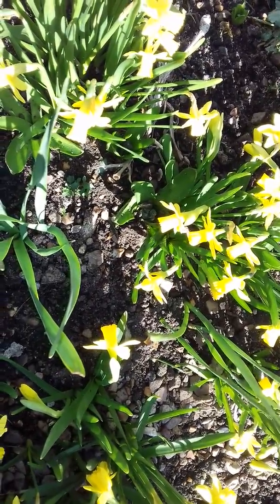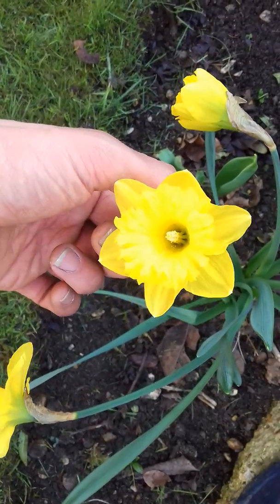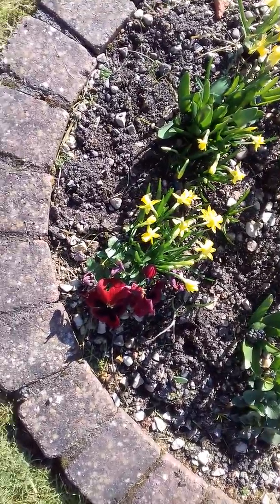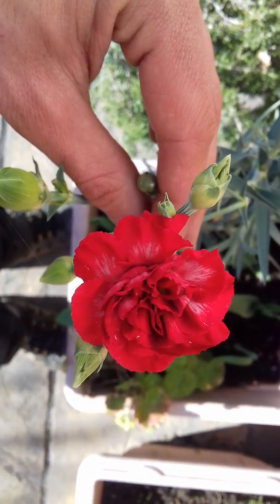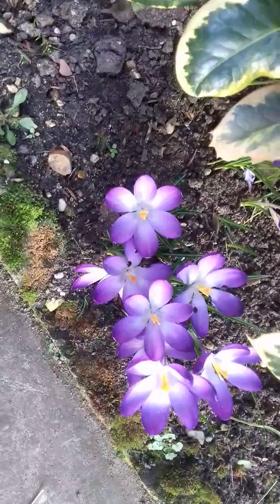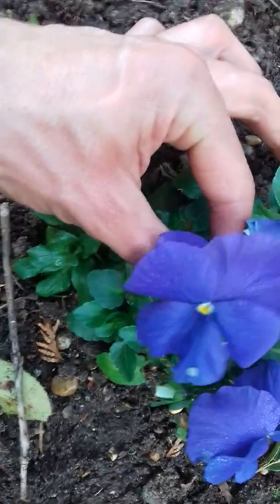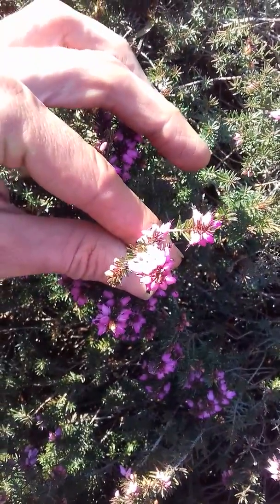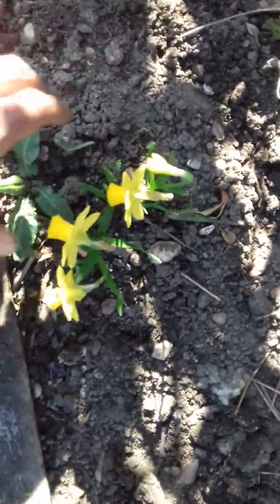Early Spring in UK? Climate change? Daffodils, Pansies, Tulips!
Record breaking weather and beautiful flowers. Hot Spring. Beautiful flowers. Early Spring gardening. Beautiful weather. Hot weather. Warm weather. Sunshine in UK. Early UK Spring. Ornamental flowers. Garden designs. Well designed garden. Beautifully presented gardens. Spring flowers. Spring bulbs. Garden planning. Garden organisation. Flowers with beautiful colours. How to grow flowers. How to grow flowers at home.  Learn how to garden. Gardening in a small space. How to grow flowers in a small space. Unpredictable weather in UK. Is climate change happening. Climate change in UK. Nonseasonal weather. Seasonally different weather. Early Spring 2019. Late Winter 2019. February 2019 weather. I hope people enjoy the video.